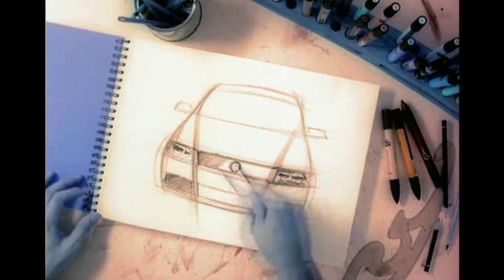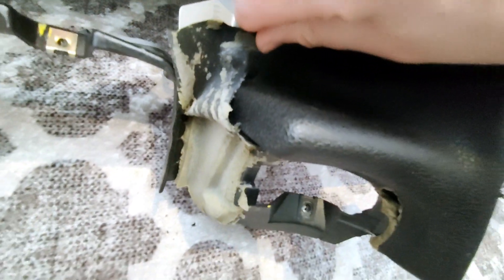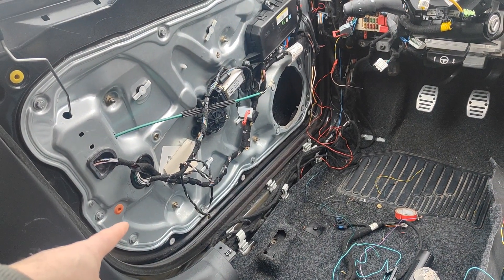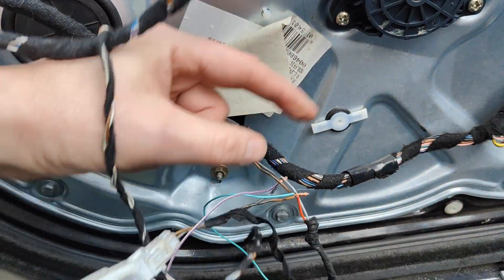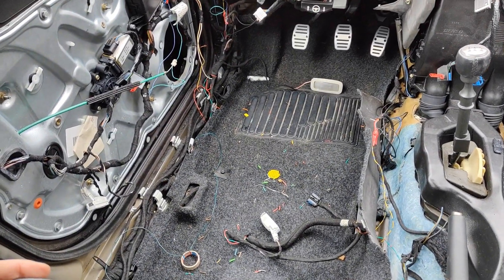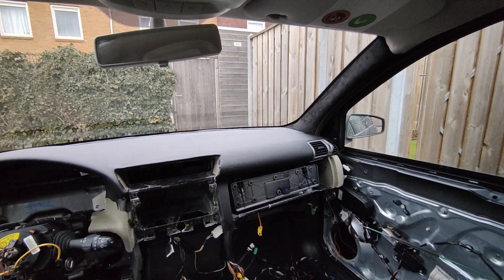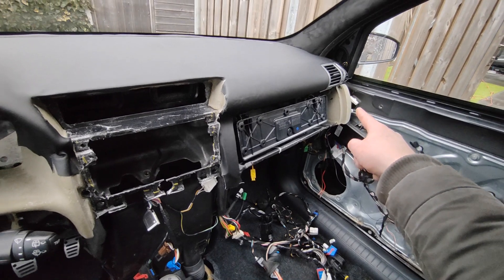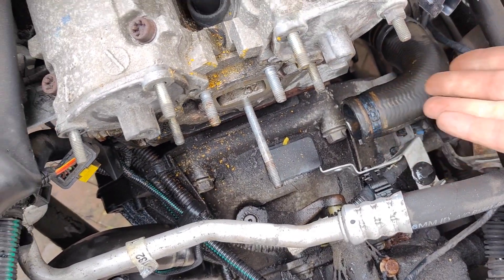FIAT STILO BLACKMOTION PROJECT , PART 2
After watching some of my favorite YouTubers Like Mat Armstrong, Goonzquad, M539 Restorations rebuild their favorite cars i decided to give it a try myself.
In this video series we are going to turn a 20 year old Fiat Stilo into a modern car.
We are going to replace , upgrade and rebuild all the electronics like the steeringwheel  , climatecontrol , headlights , mirrors etc.
We are going to replace all the fabrics in the car and design the interior to make it look like a modern car!
We are going to replace and upgrade all the mechanical parts like the brakes , clutch and alloys.
I did this before but only had 3 weeks time and the car broke down. I lost all motivation working on cars but thanks to Mat Armstrong i found my motivation back to restoring cars and this time we are going to do it properly.

In the end of this series this will be a brand new modern car!